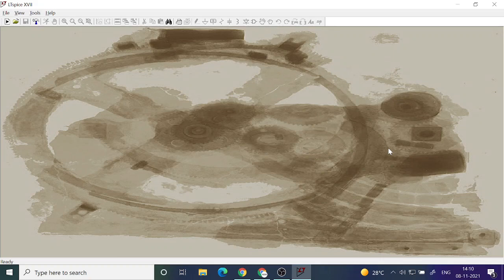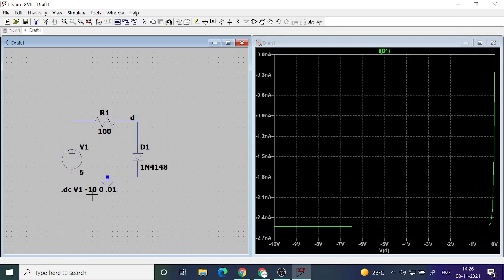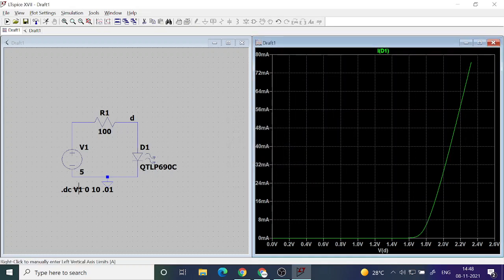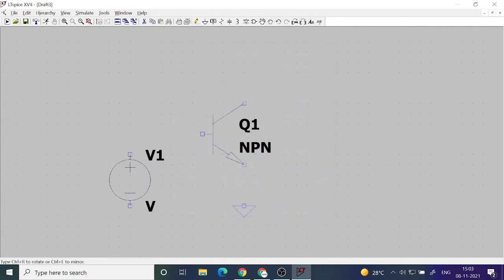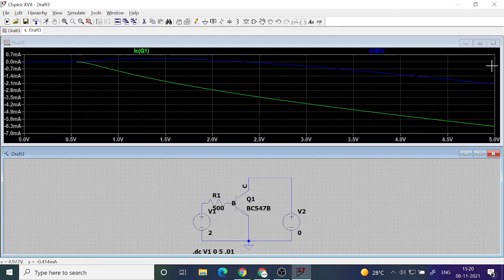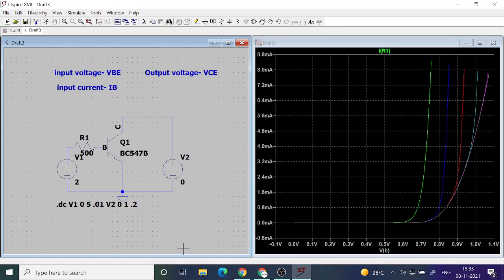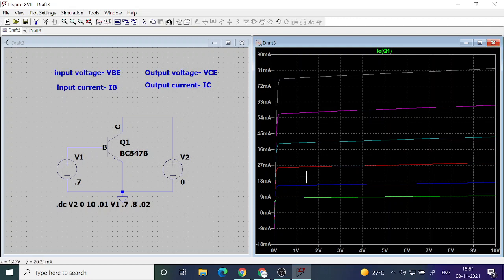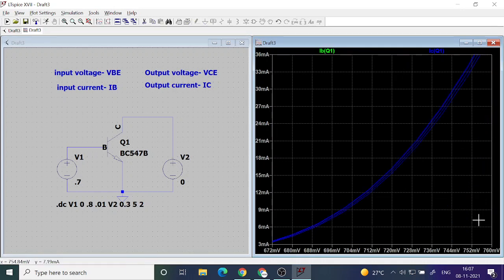ED&NTLab6,7 2021 11 08